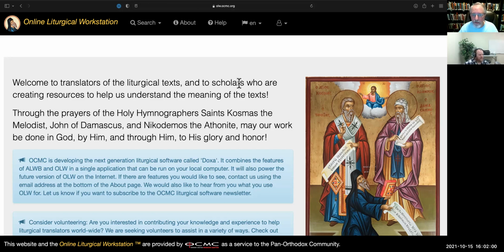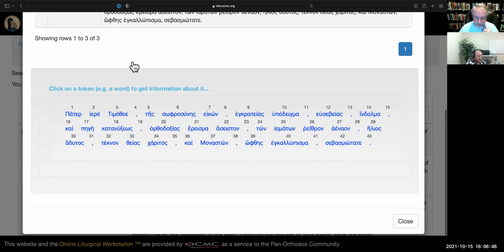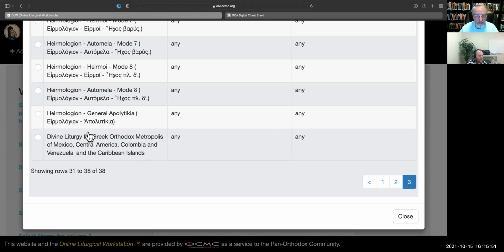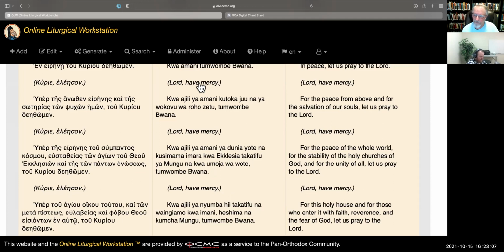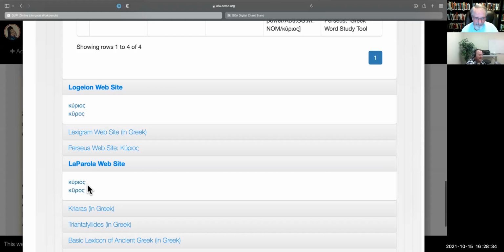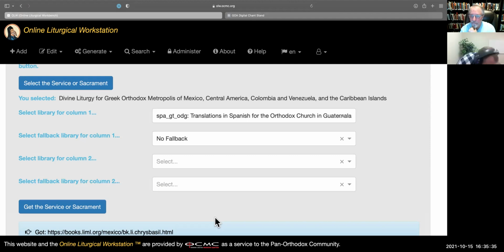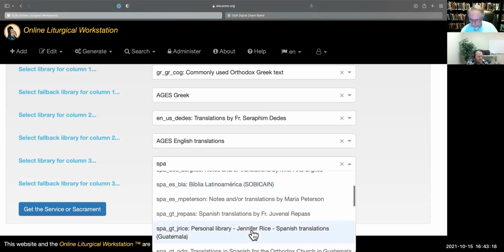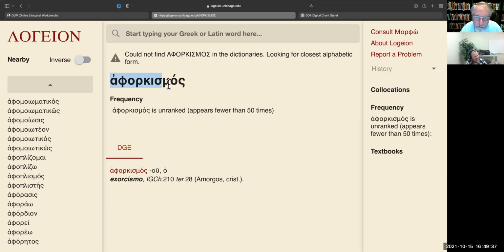Overview of OLW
This video gives an overview of the Online Liturgical Workstation as training to those who will demonstrate it.